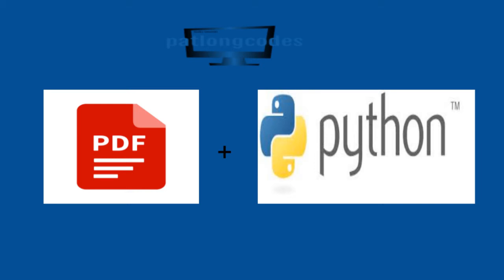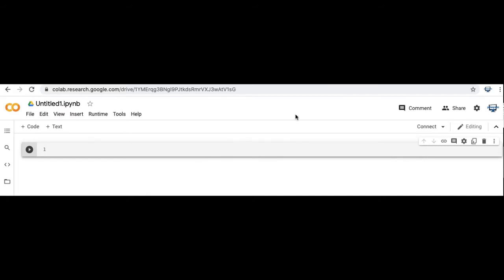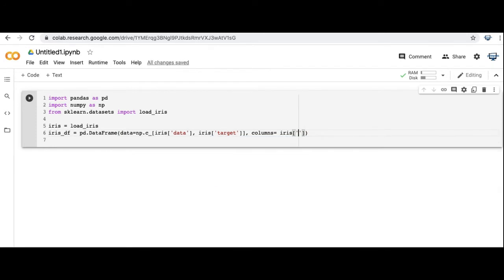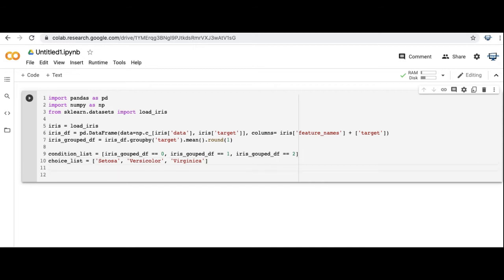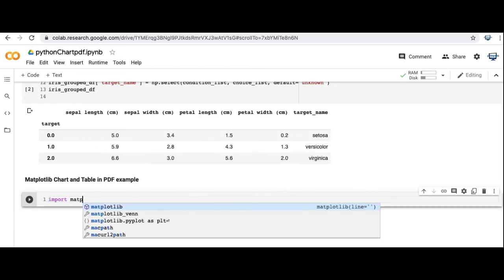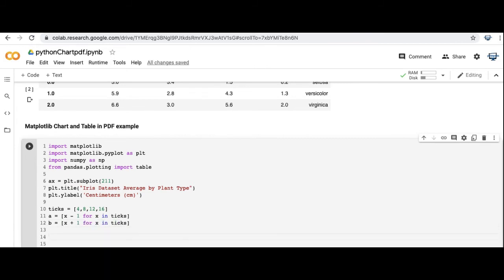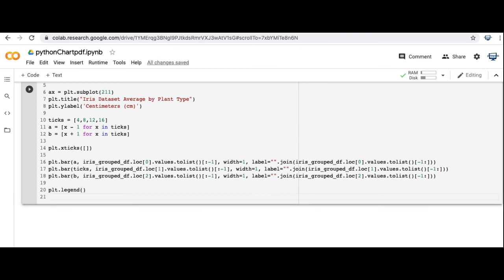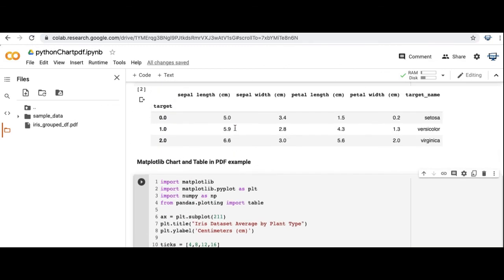Creating PDFs w/ Charts and Tables using Python Matplotlib library (in Google Colab)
Using the Matplotlib library we generate a pdf containing a simple grouped bar chart and an accompanying table.